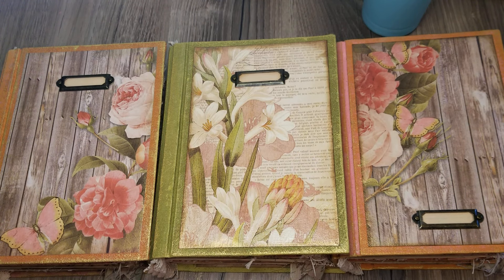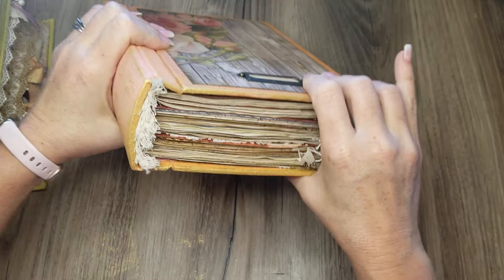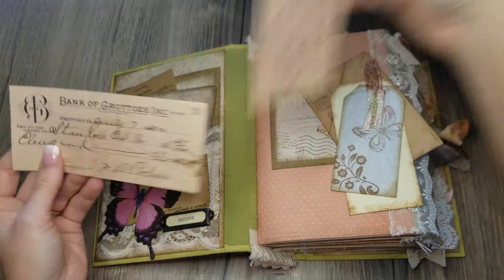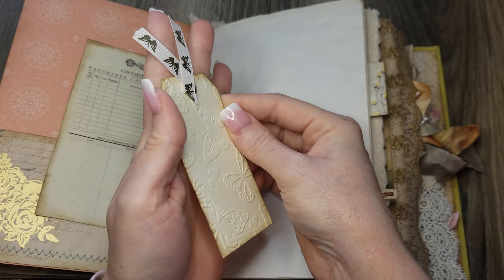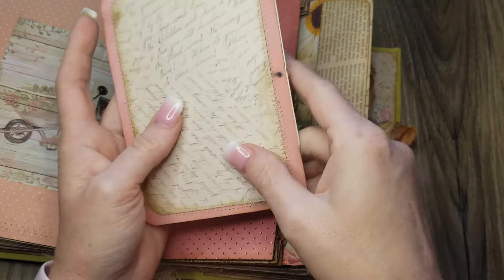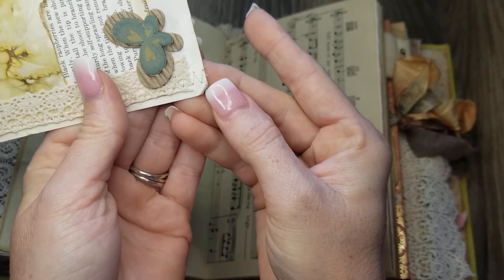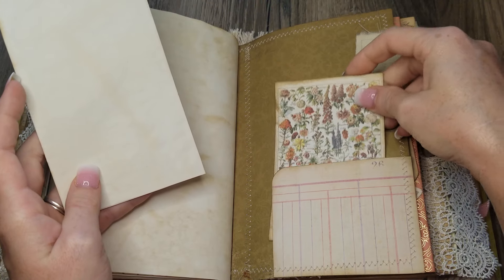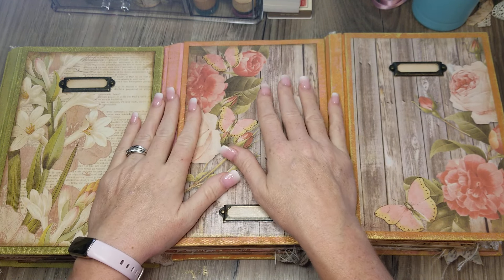Hardcover Journal Flip Through! Journal Inspiration for You! (SOLD. Thank You!)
(Sold. Thanks!) These 3 journals will be available tonight in TheBookVandalShop on Etsy at 7 pm Eastern US time.

~~~ Dawn ♡♡ ♡♡ ♡♡ ♡♡